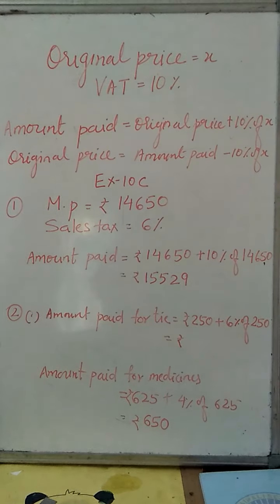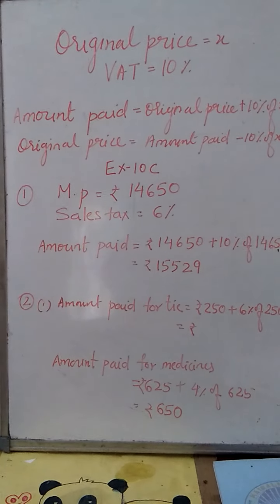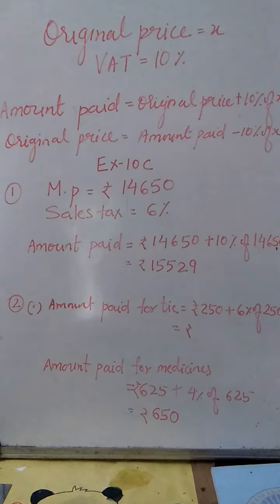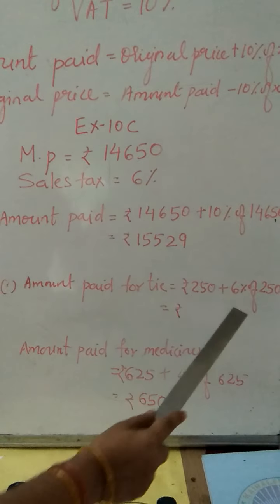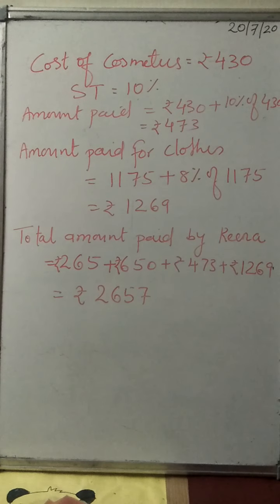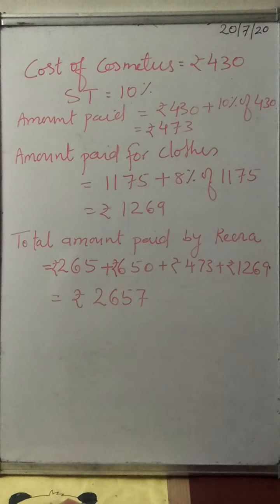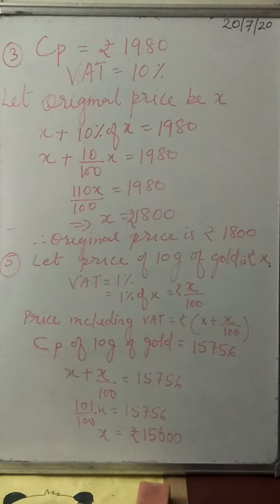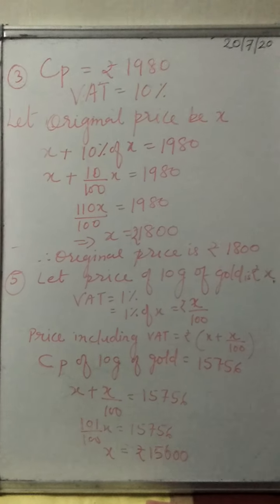Sales tax / VAT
Class '8' Rs aggarwal